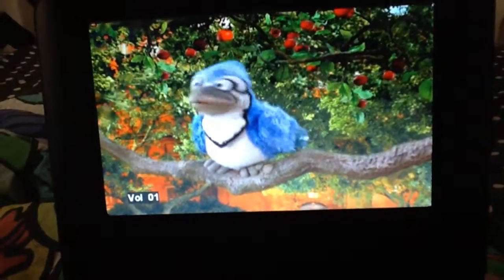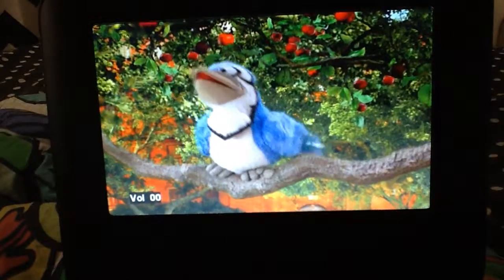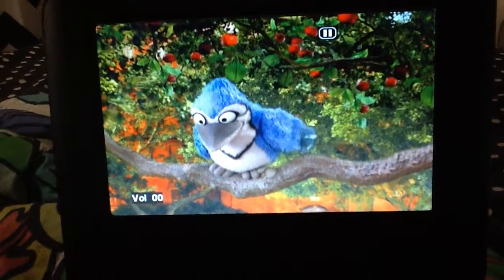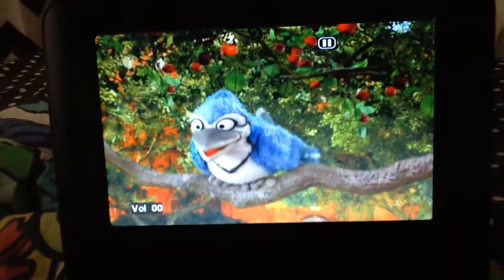June 12, 2017